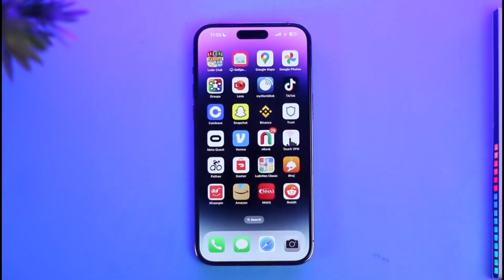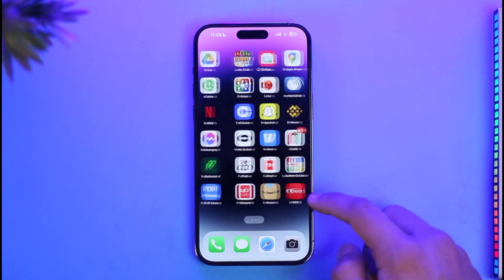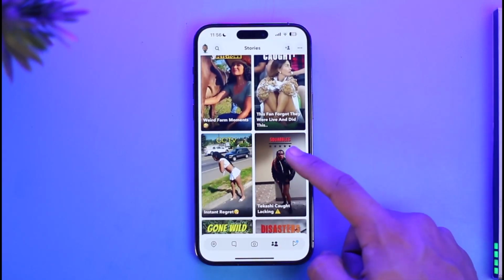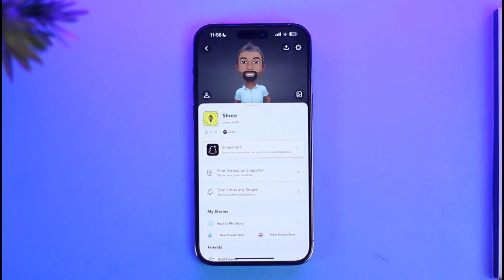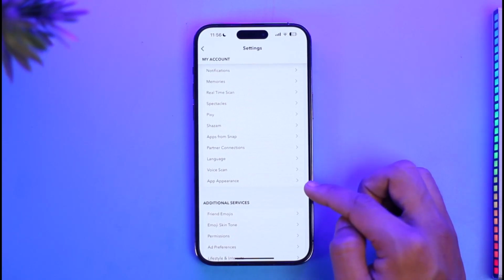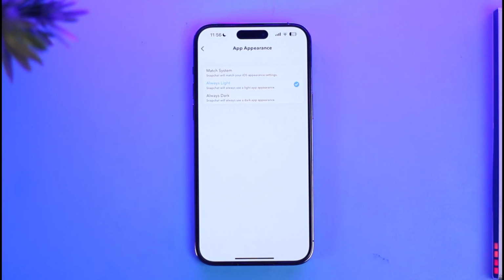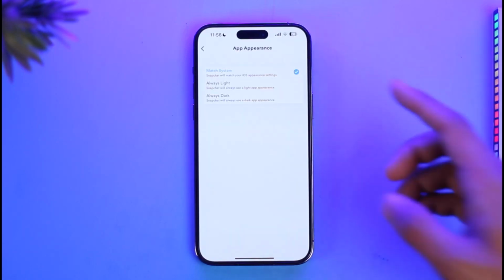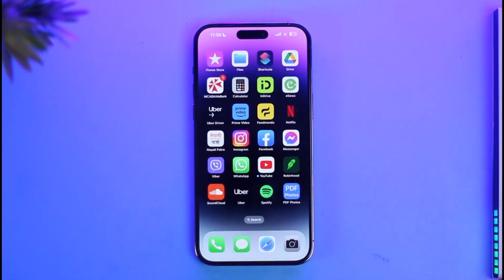How to Get Dark Mode on Snapchat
This video guides you through an easy step-by-step process to get dark mode on Snapchat. So make sure to watch this video till the end.

~ Chapters:
0:00 Introduction
0:12 General Info
0:27 Dark Mode Snapchat
1:10 Conclusion